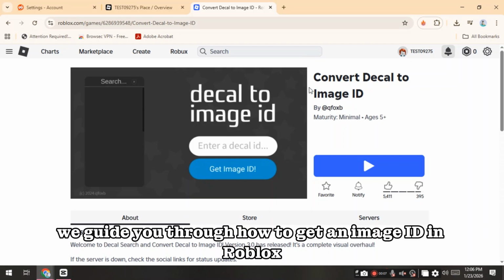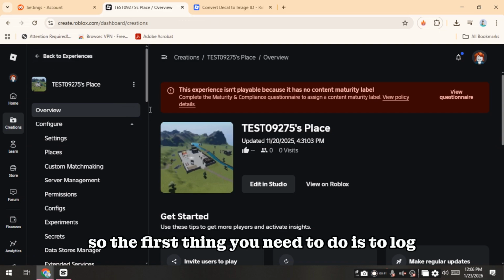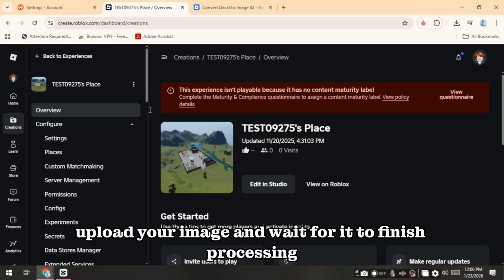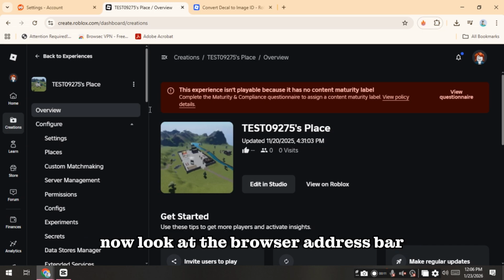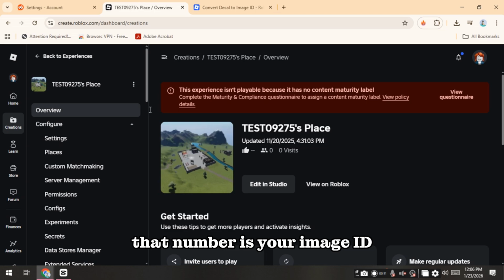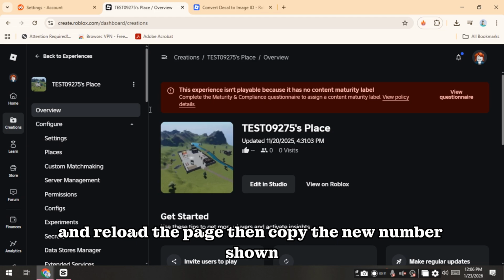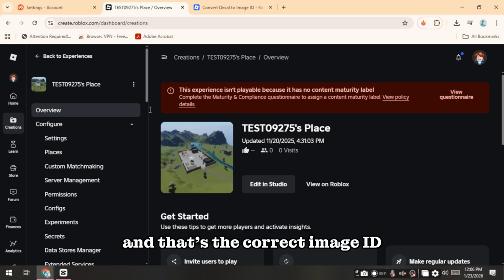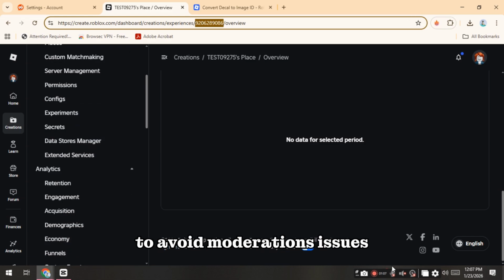How to Get Image ID in Roblox - Copy Decal ID - 2026 Update (Easy Guide)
How to Get Image ID in Roblox fast with this 2026 update tutorial. In this video, you’ll learn how to copy Decal ID in Roblox, how to find Roblox image ID, and how to get Roblox decal ID step by step using Roblox Studio. This guide works for Roblox decals, Roblox images, UGC, game development, and custom textures, helping you easily copy image ID Roblox for scripts, decals, and in-game assets. Perfect for beginners and updated for the latest Roblox update 2026.